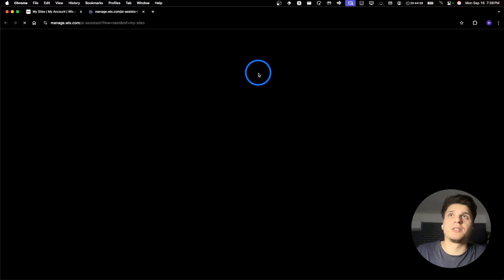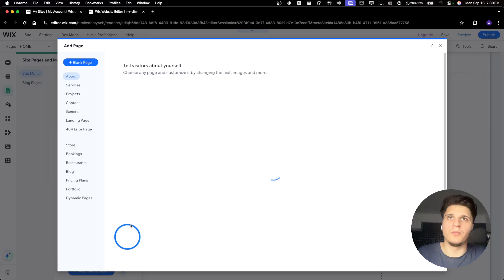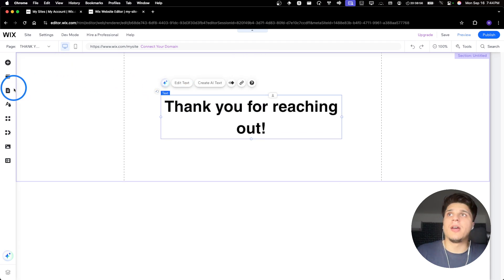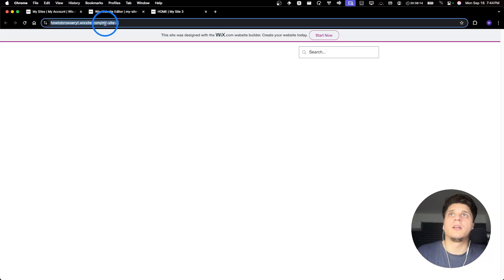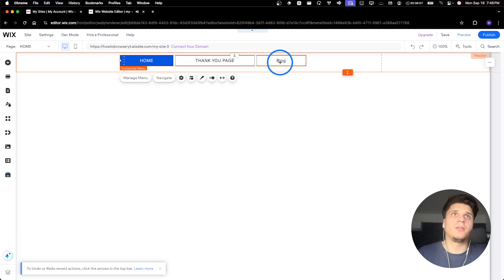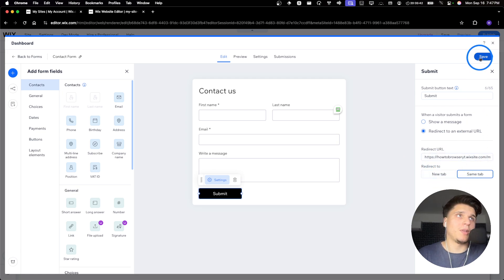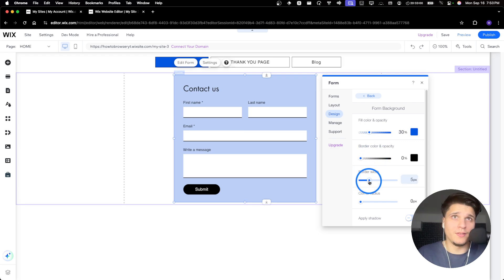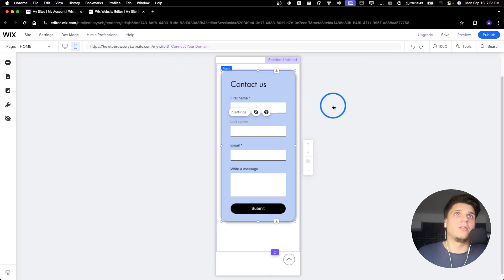How Can I Add Contact Form Thank You Page On Wix Website Builder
In this tutorial, I'm going to walk you through the process of How to Add Contact Form Thank You Page On Wix Website Builder

wix website add a thank you page
how do i add thank you page from contact form on wix website builder
wix website builder Add Contact Form Thank You Page